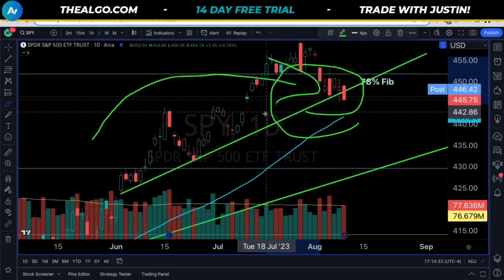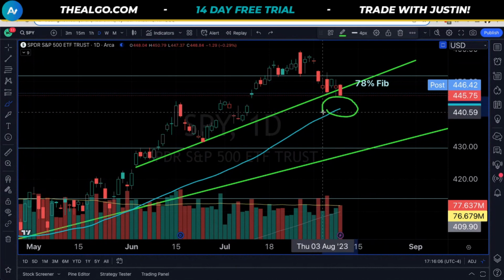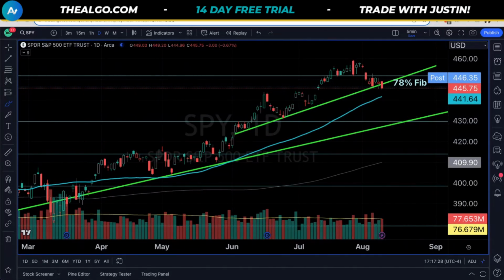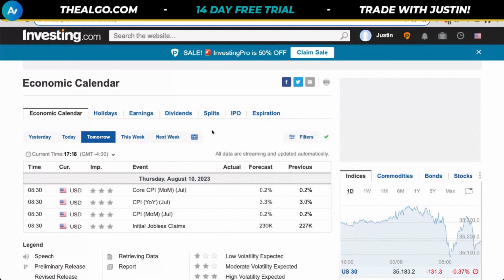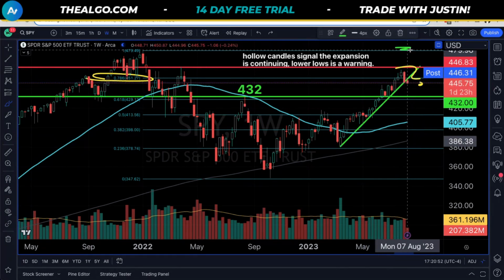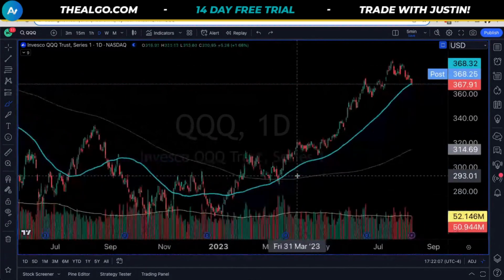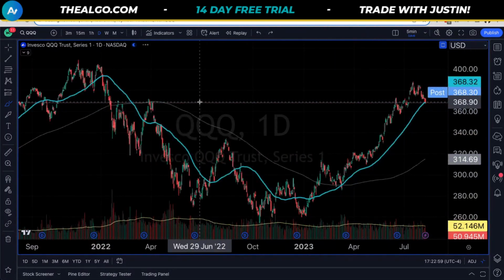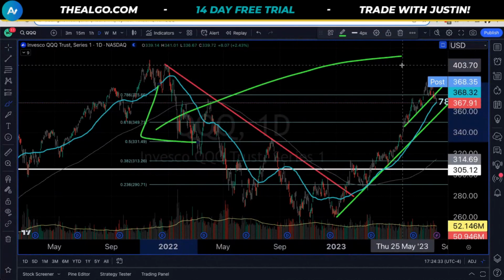IT'S HERE... Pump or Dump?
Stock Market, SP500, SPY Stock, QQQ Stock, Bitcoin, Ethereum, and SPY Stock Analysis are in focus today.

StockMarket SP500 SPY, Swing Trading, Tesla Stock, Amazon Stock, Apple Stock, Justin Caron